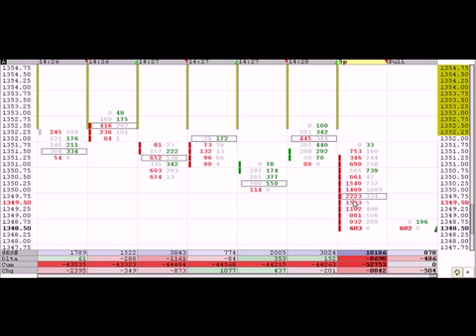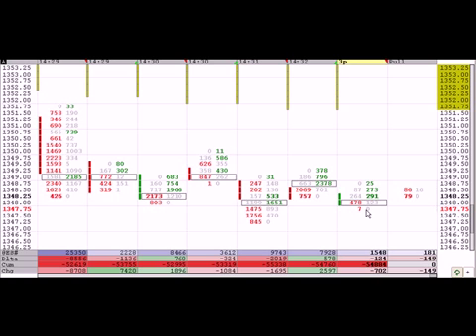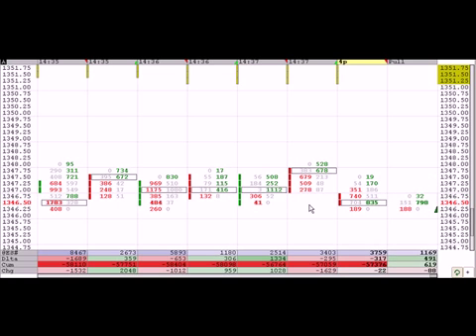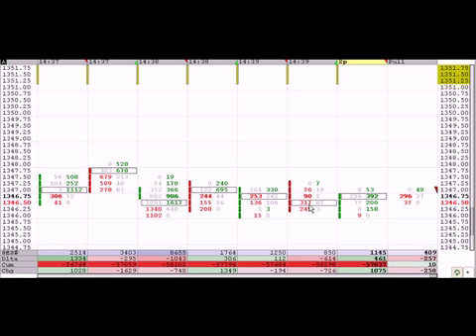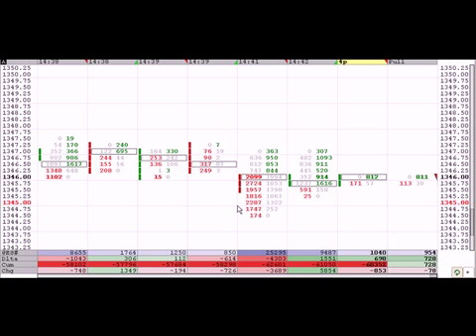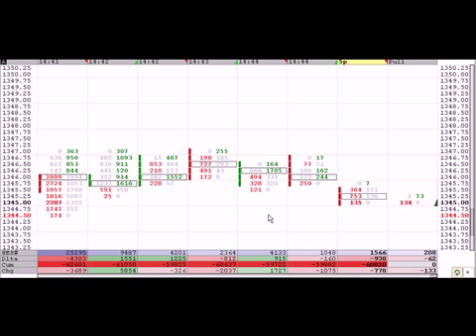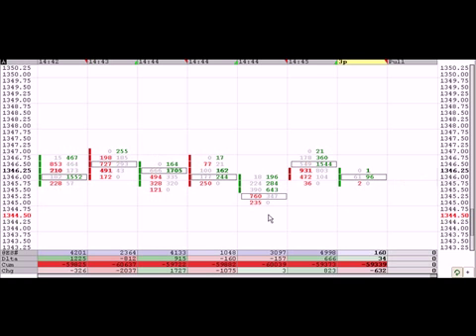SNIPPETS 011708 P7